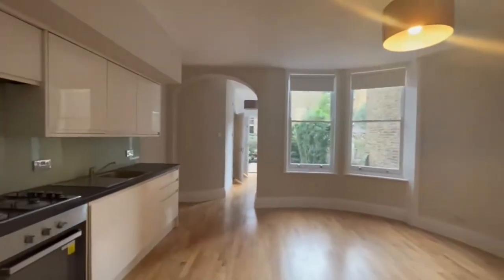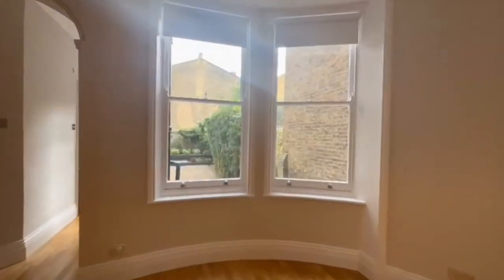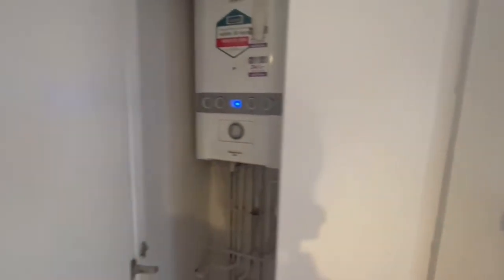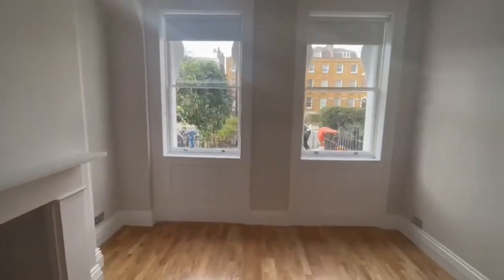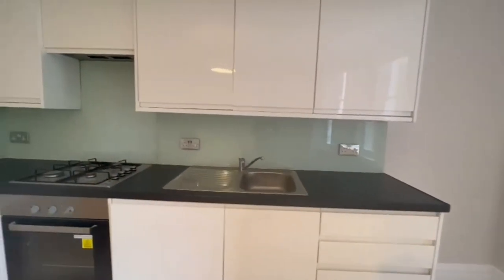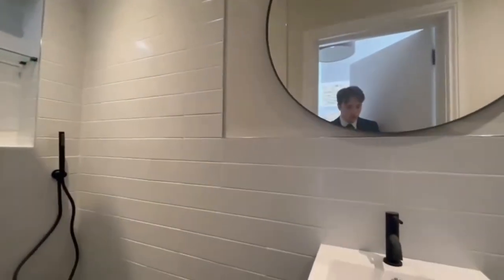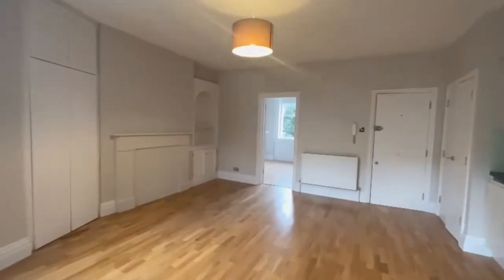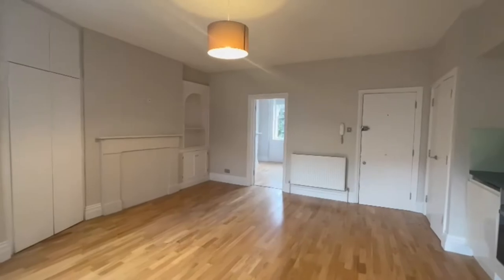Kennington Park Road, SE11